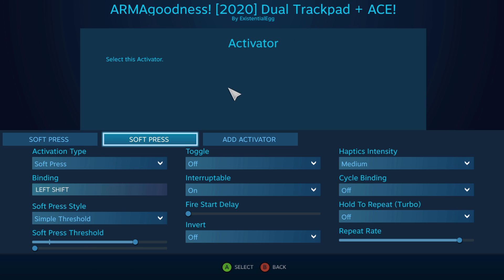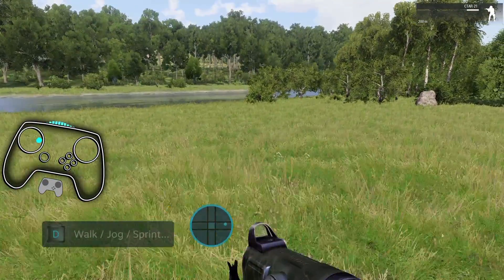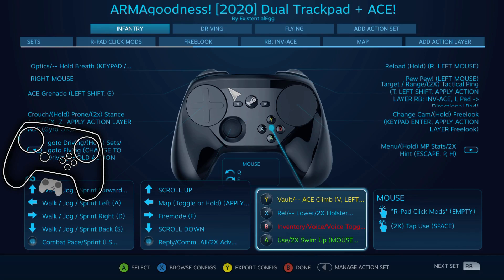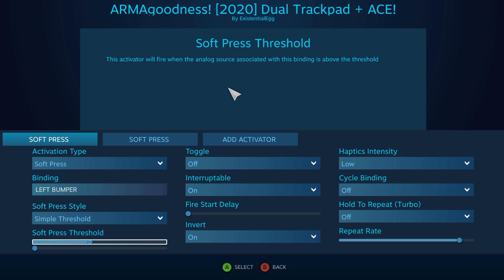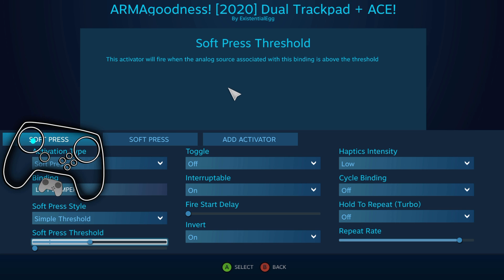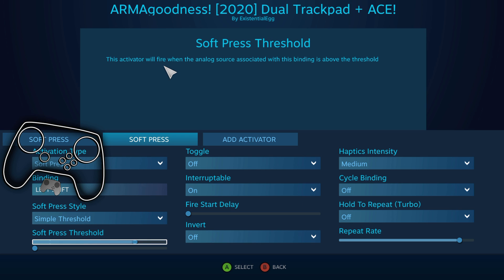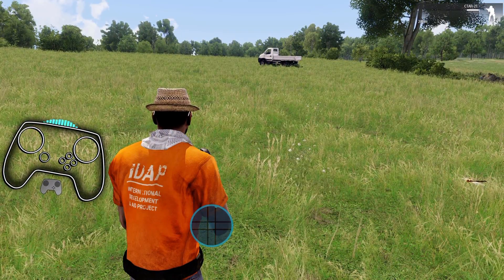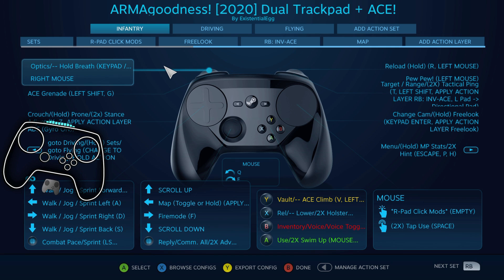New Features! Beta Update - Steam Controller Input (Soft Press, Analog, Mouse Delta)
Steam Beta Client updated with some exciting new Steam Input Features: Soft Press, Analog, and Mouse Delta. Let's take a peek at what they can do.

🥚 - ExistentialEgg: Hardcore filthy NOOB, idiot extraordinaire...

◖My PC: LUMOS by Digital Storm
CPU: Intel i7-8700k 3.7Ghz (8th Gen)
RAM: 32 GB
GPU: NVIDIA GTX 1080